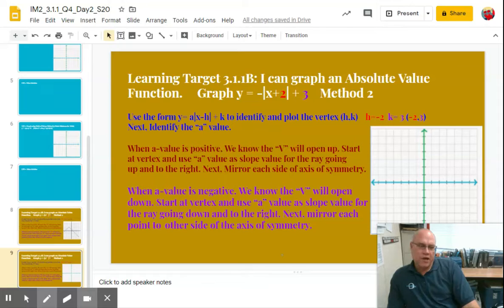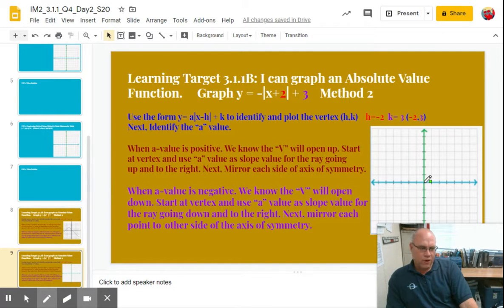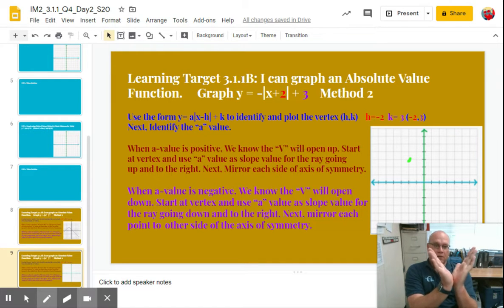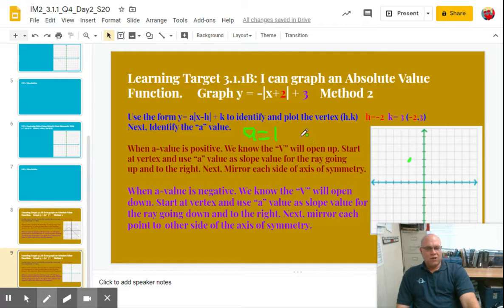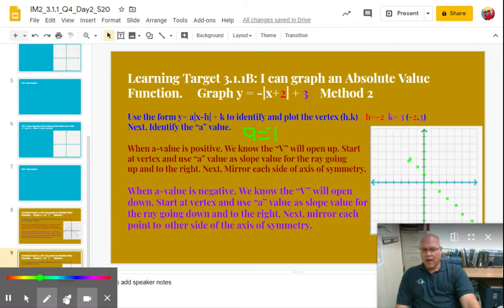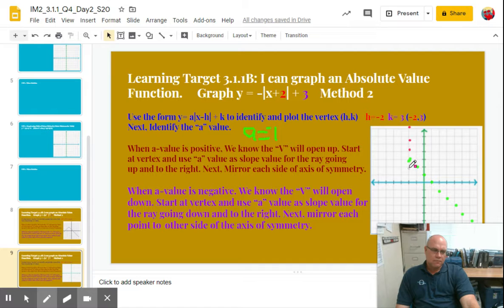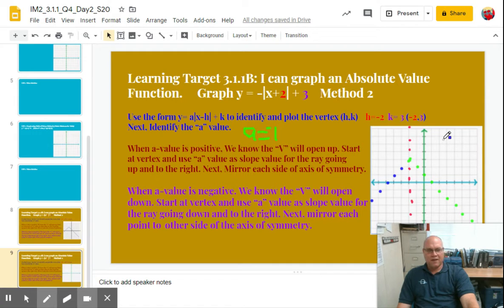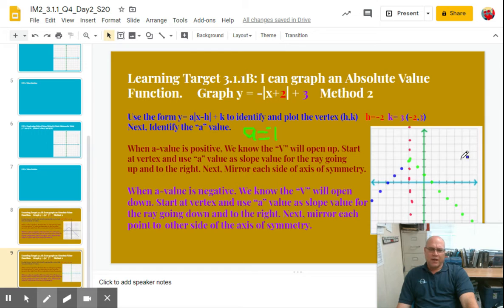IM2 3 1 1 Q4 Day2 Notes Method2